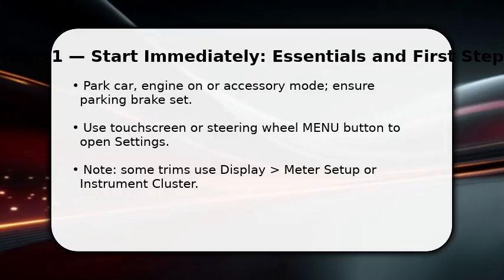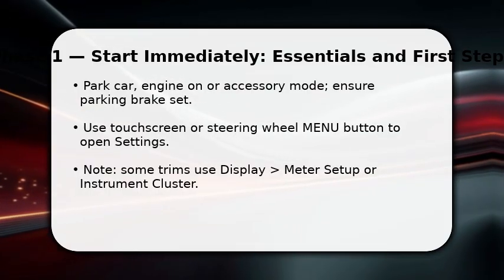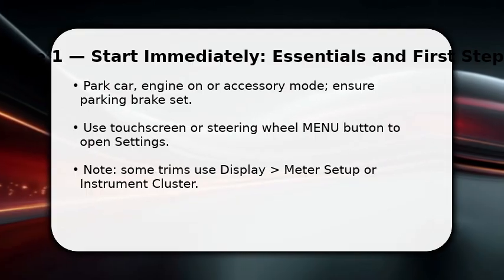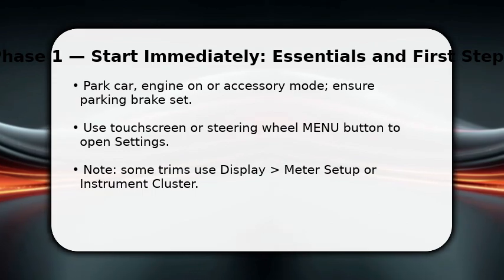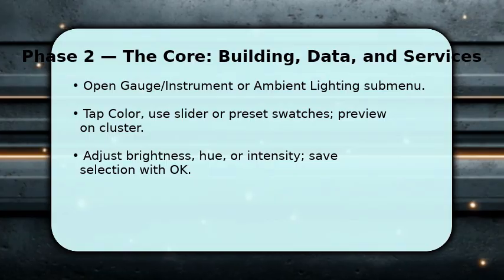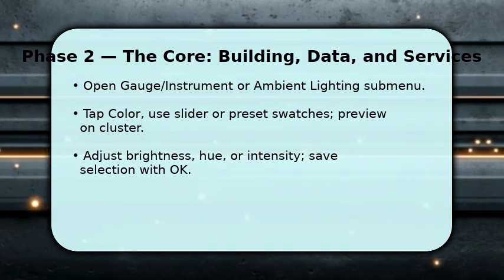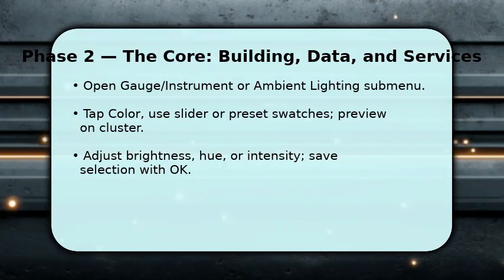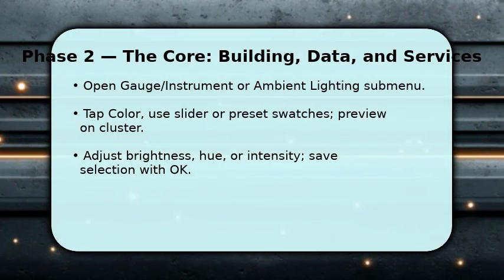How to Change Dashboard Color on Honda Civic 2020 - Step by Step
How to Change Dashboard Color on Honda Civic 2020 - Step by Step | 🔒 Surfshark VPN Deal — Stay private and secure. $1.99/mo + 3 Months Free ▸

Discover the simple steps to personalize your Honda Civic's dashboard with a fresh color in this detailed guide. From preparation to execution, follow our step-bythy process tailored for owners of the 2020 model.

change dashboard color on Honda Civic, how to paint car interior, Honda Civic customization, DIY auto detailing, interior painting guide, car makeover steps for civics, customize your ride's look, dashboard repainting tutorial, vehicle personalization tips, 2020 Honda Civic interior paint job